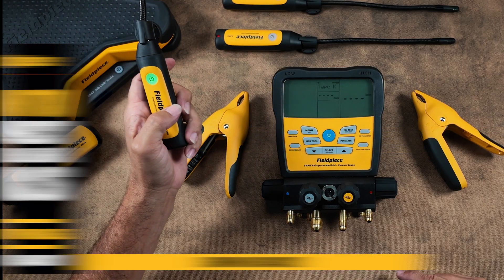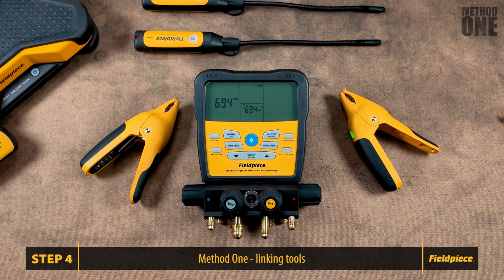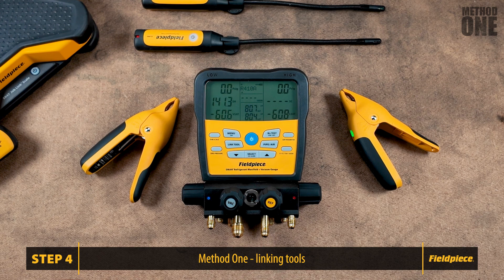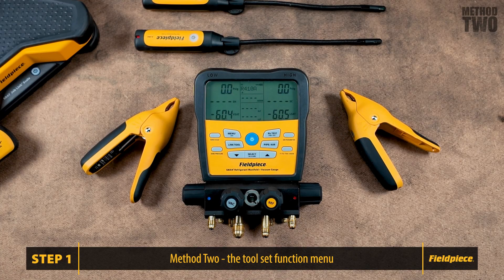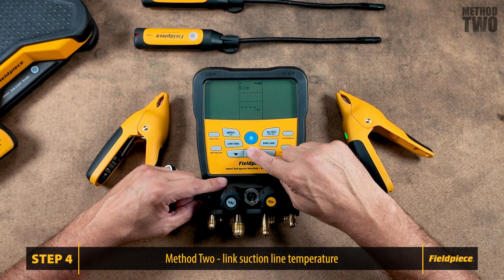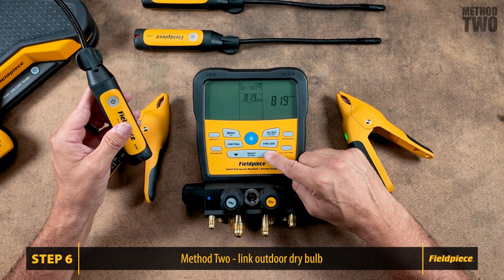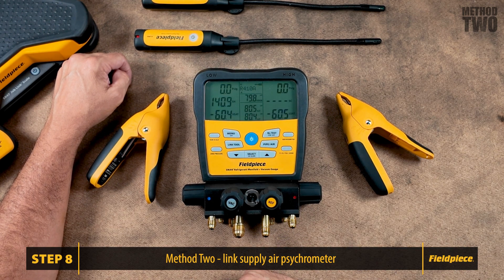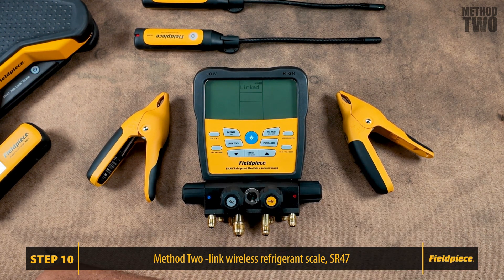Linking Job Link Tools to SMAN® Manifold | SM382V, SM482V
Learn how to link your Job Link tools to the SMAN® SM382V, SM482V manifolds using two methods: the Link Tool button and the Menu Tool Set function. This step-by-step guide covers everything from powering on your tools to assigning wireless sources.

Chapters:
00:00 - Introduction to Linking Tools
00:22 - Method 1: Using the Link Tool Button
02:31 - Method 2: Using the Menu Tool Set
04:19 - Finalizing Tool Linking